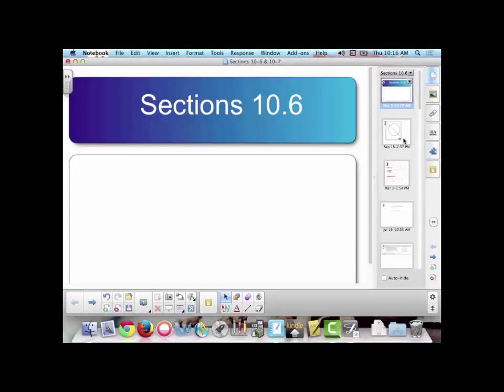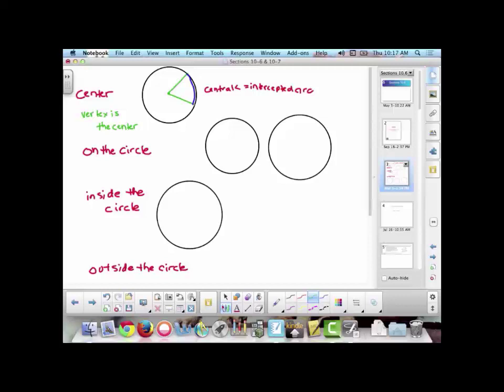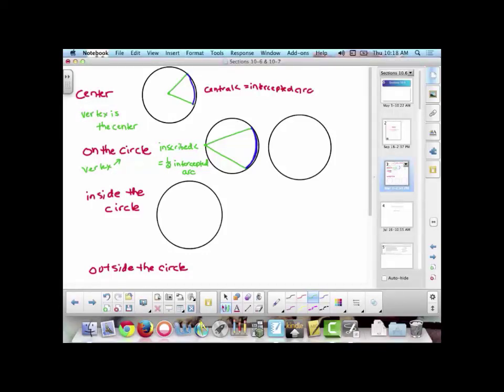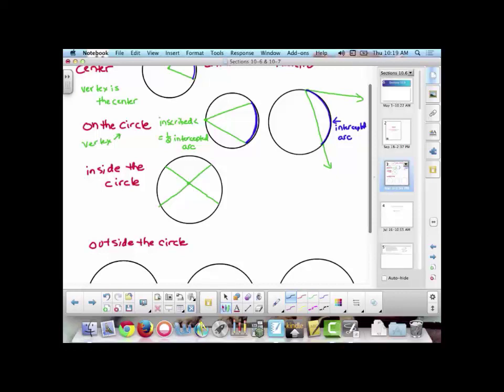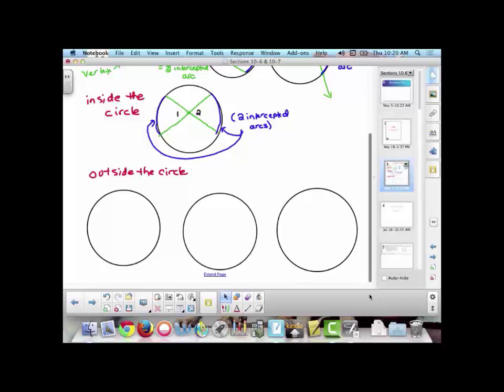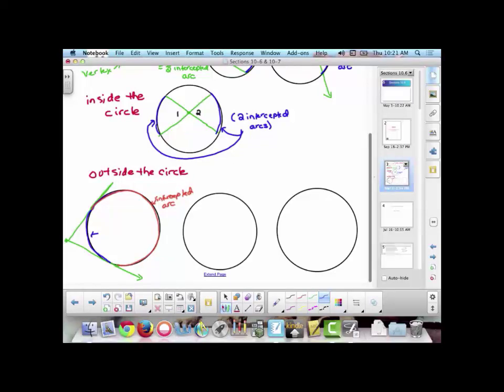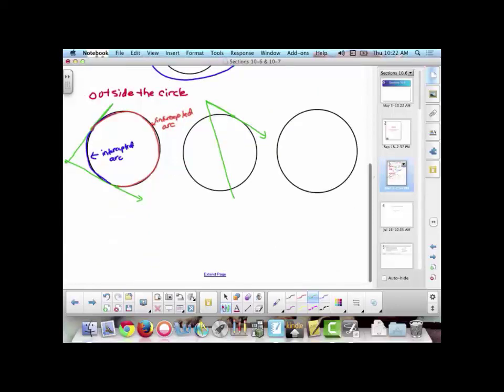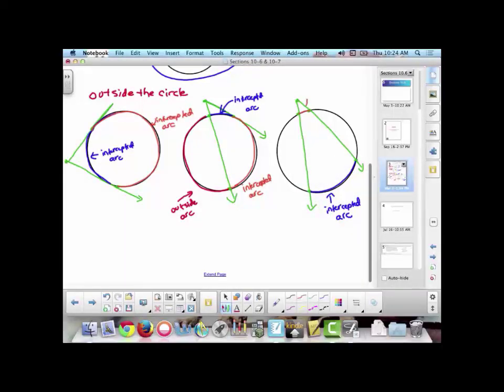Geometry Angles in Circles